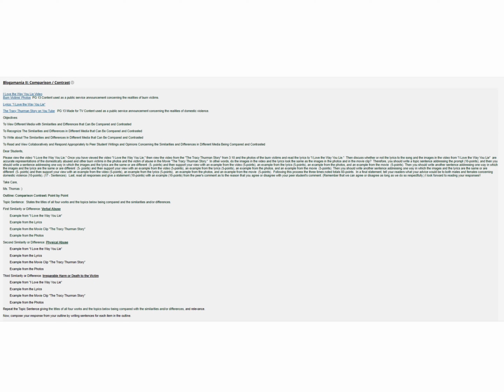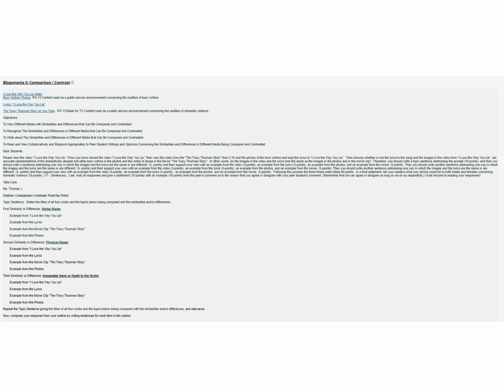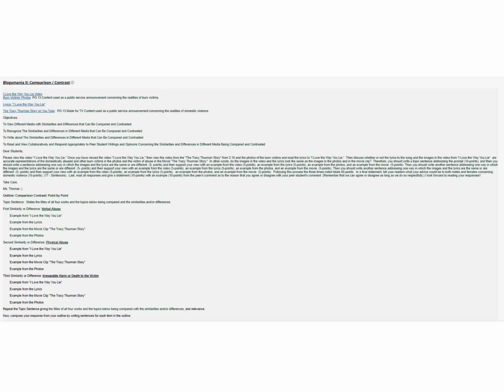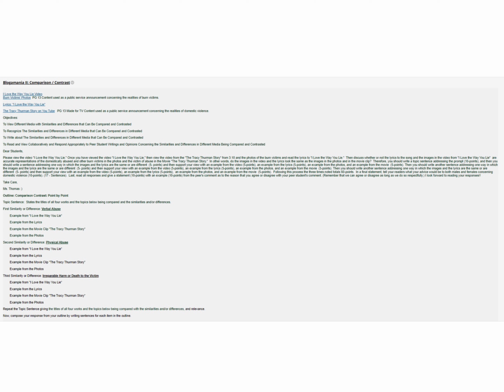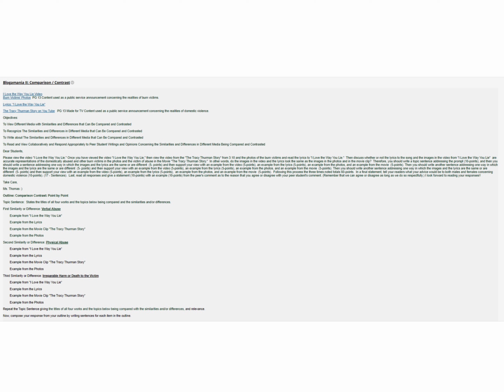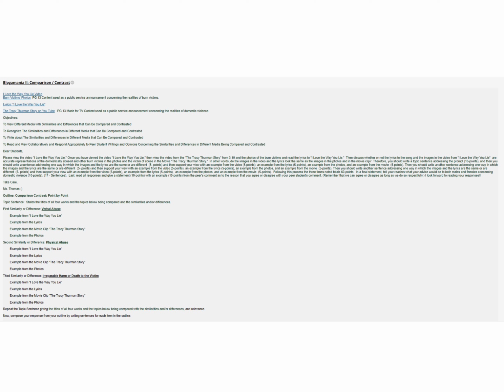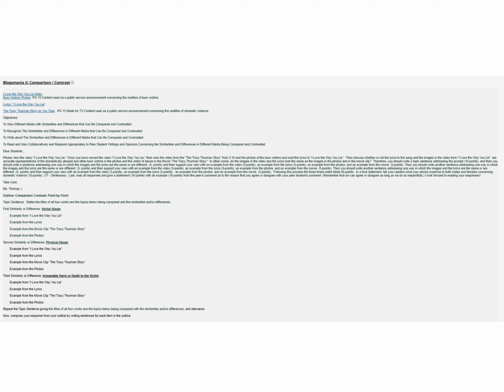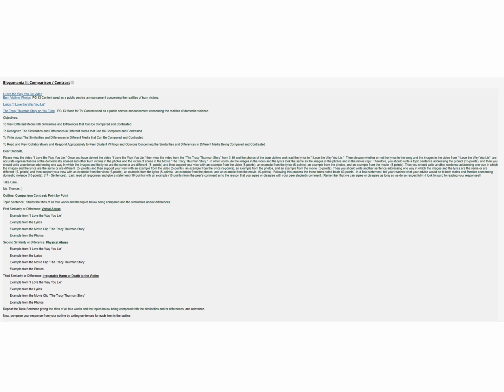Thomas’ Audio Instructions For Blogamania II: Comparison And Contrast